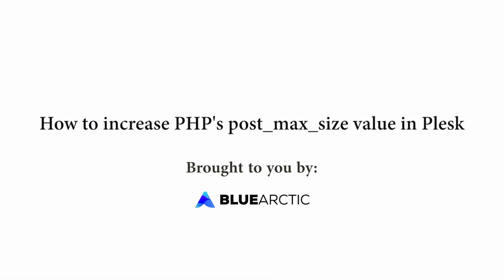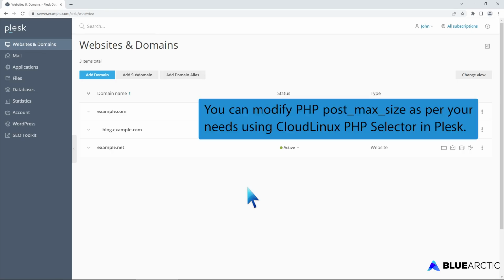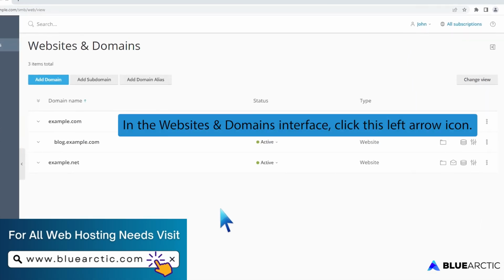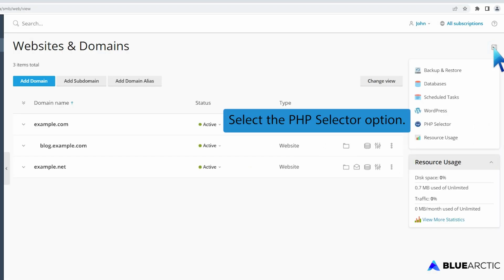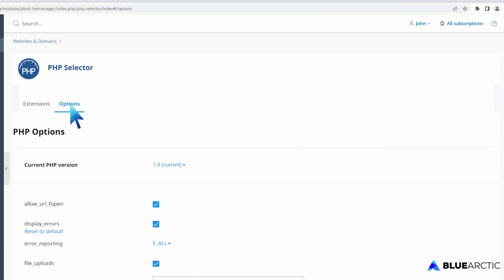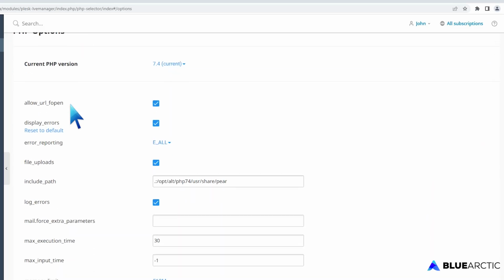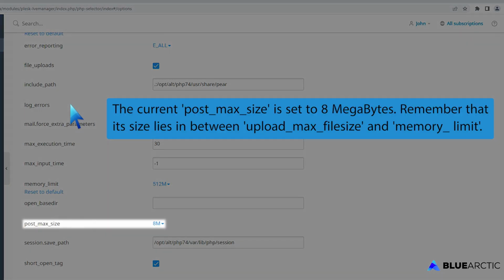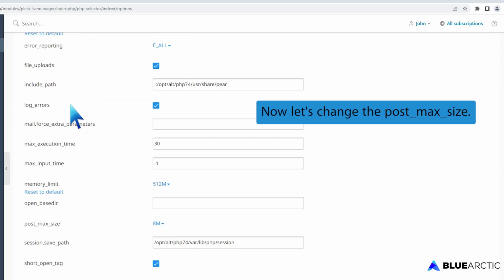How to Increase PHP's post max size value using CloudLinux's Selector in Plesk BLUE ARCTIC